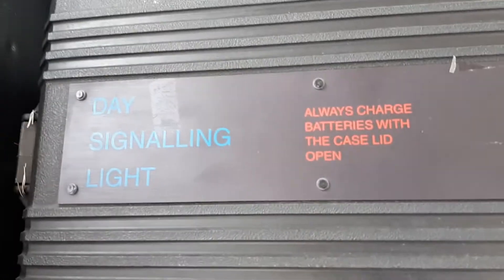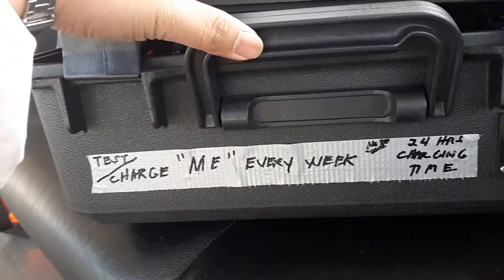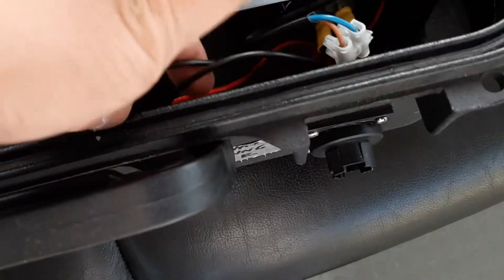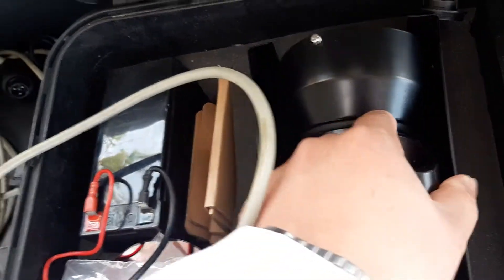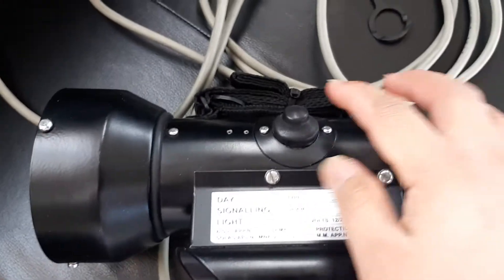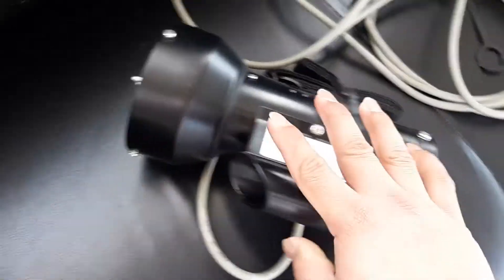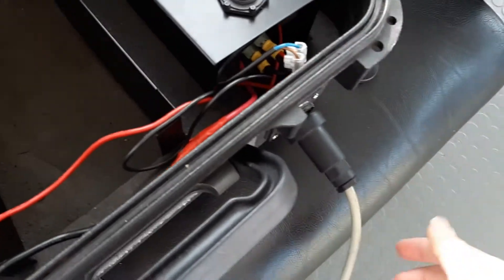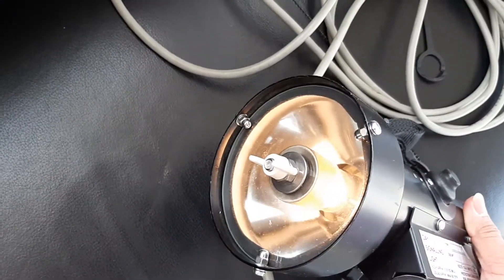ALDIS LAMP||Signalling Lamp-Testing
Signalling lamp, most commonly known as ALDIS LAMP is a kind light use for emergency signalling in case other emergency signalling equipments failure. Aldis lamp is use by vessels in merchant shippings as a part of requirements by SOLAS, it includes any type of vessels sailing at sea.